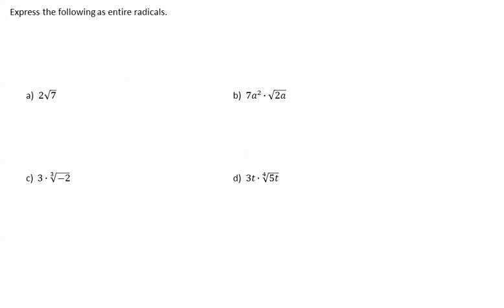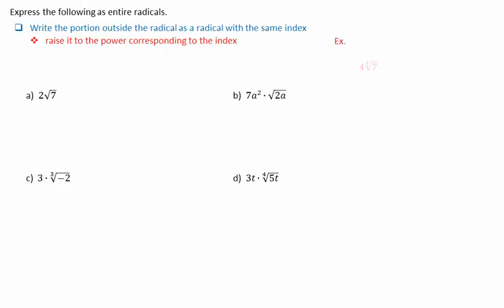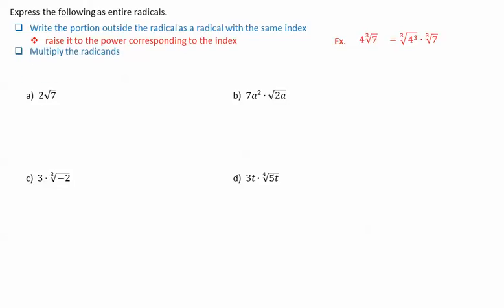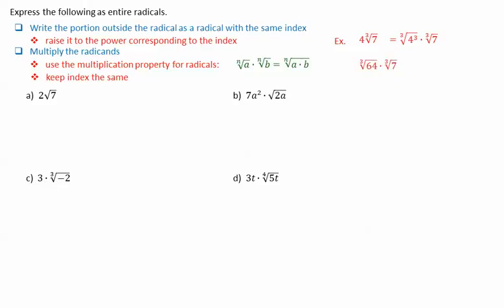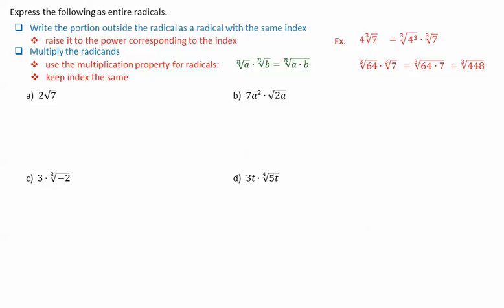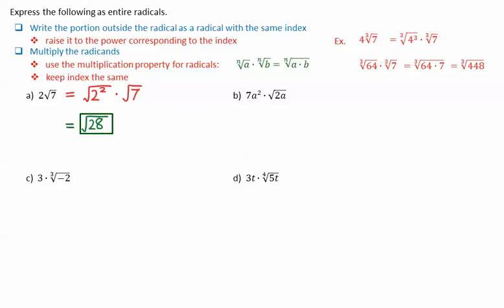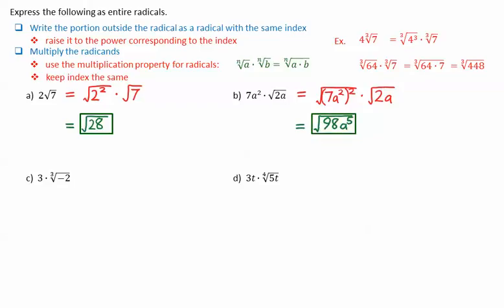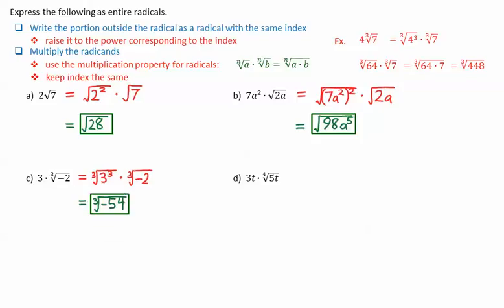5 2 Express as Entire Radicals